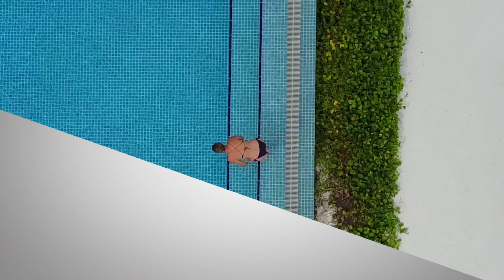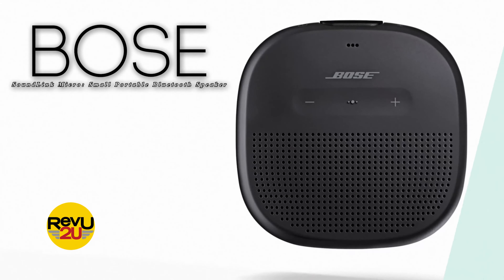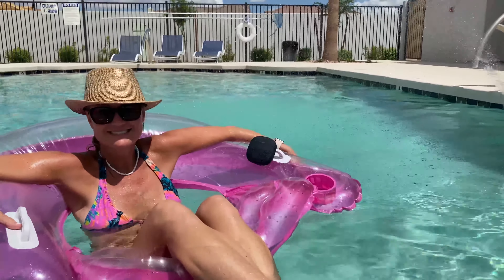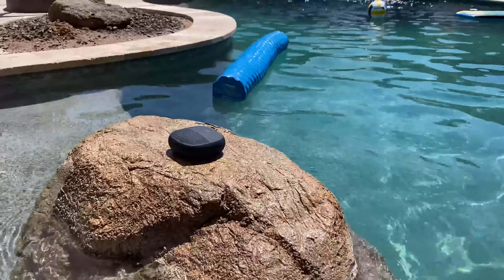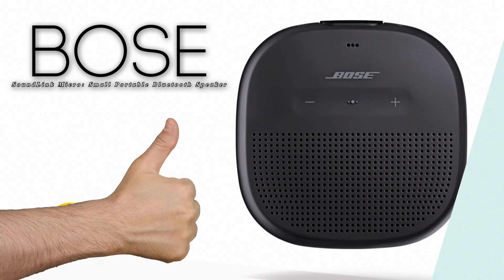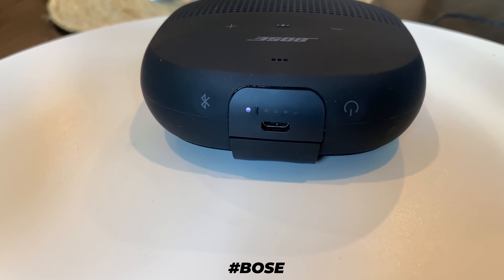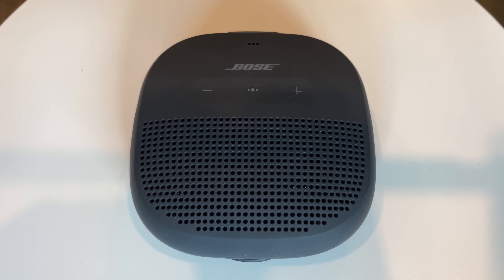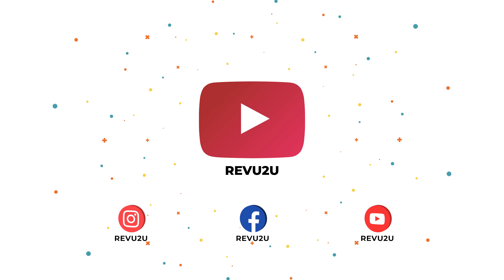The Bose SoundLink Micro Bluetooth Speaker 🔥 Review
We review the Bose SoundLink Micro. Crisp sound and unmatched bass for a speaker this size. Plays loud and clear. It has a built-in microphone for speakerphone capabilities with a pairing distance of 30 feet. It's waterproof from the inside out with a soft rubber exterior making it dent and crack resistant. Up to 6 hours of battery life for the parties that just don’t stop.

👉 Bose SoundLink Micro Bluetooth Speaker

 bose micro review bose soundlink micro review bose soundlink micro speaker review

TimeStamps
00:00 Introduction
00:44 Product Reveal
02:03 How to Charge
02:32 Sony Comparison
03:09 What do we like?
03:50 What don't we like?
04:06 The Verdict